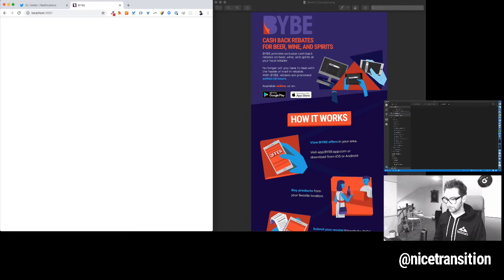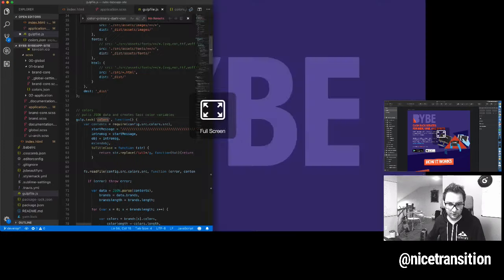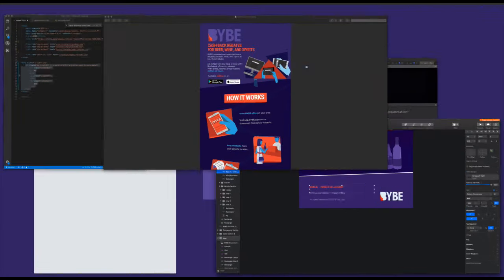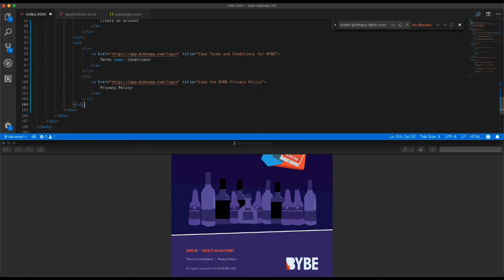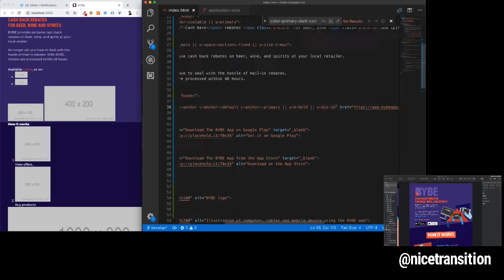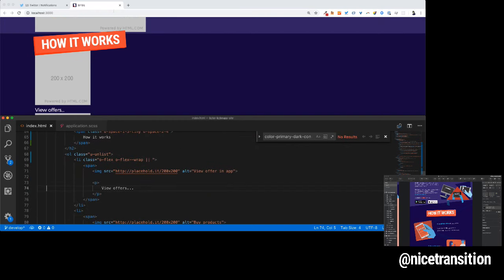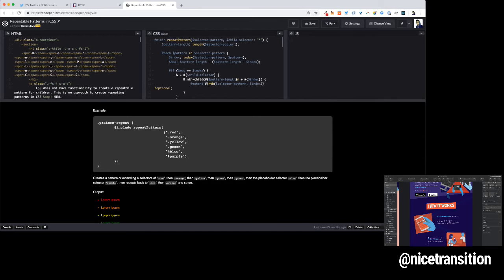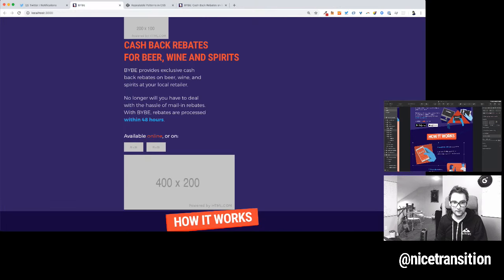Nicetransition Series - Episode 9 - LIVE Coding of BYBEapp.com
Live coding event of building out the redesign of BYBEapp.com. This is a walkthrough of UI-Arch, ITCSS, various CSS libraries/frameworks from Github/Codepen.